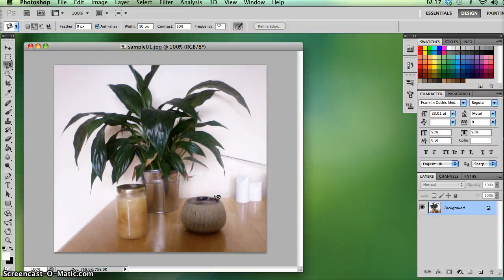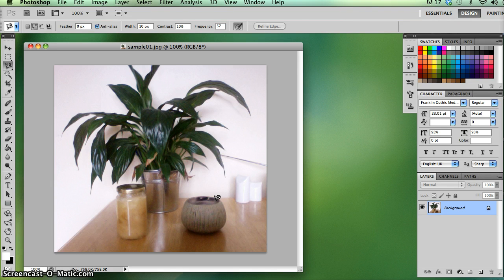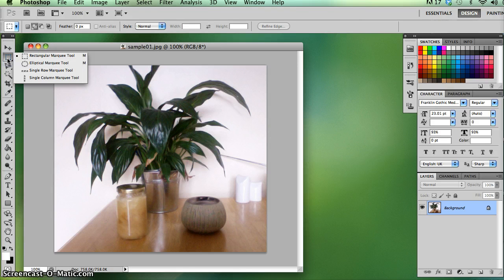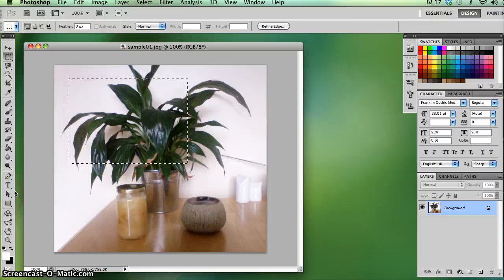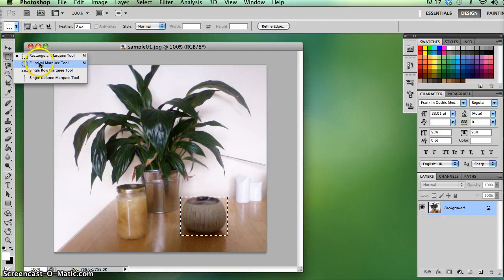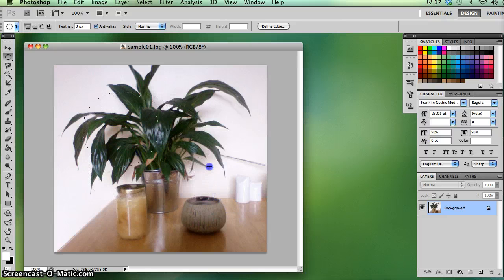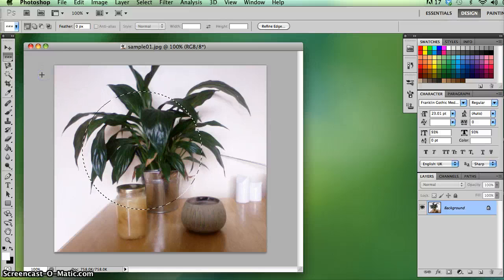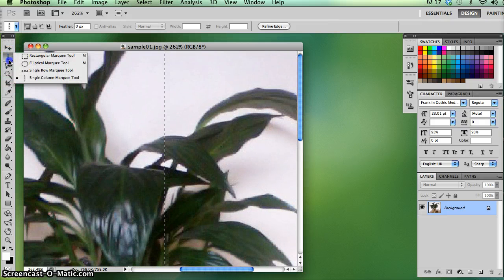Marquee Selection Tools - Photoshop Beginners Tutorial 02.1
Using the different marquee selection tools in photoshop; rectangular, elliptical, single row and single column. Also the Keyboard shortcut for these marquee tools.